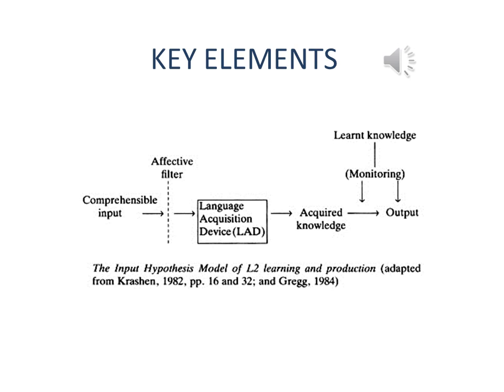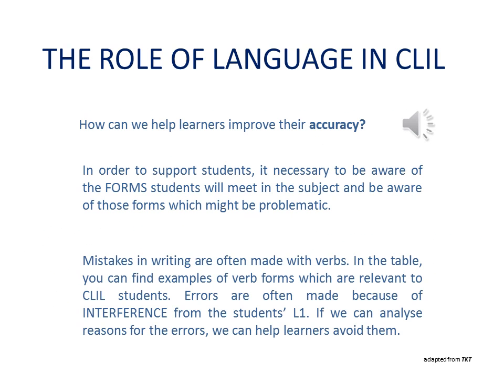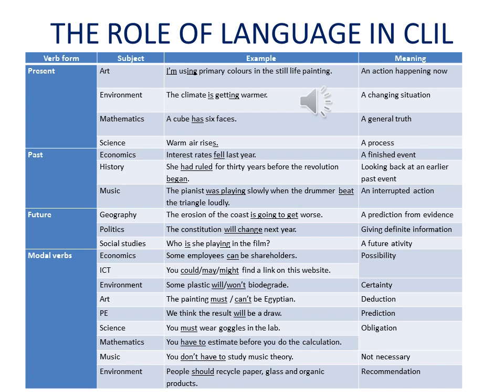04 HwMuchLang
The role of language in CLIL.